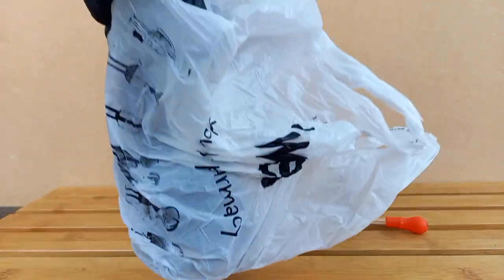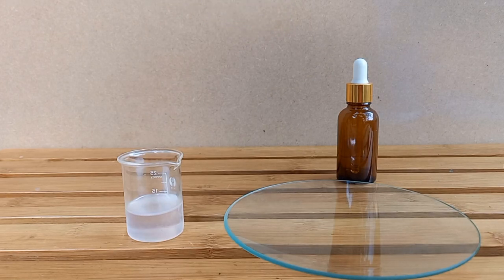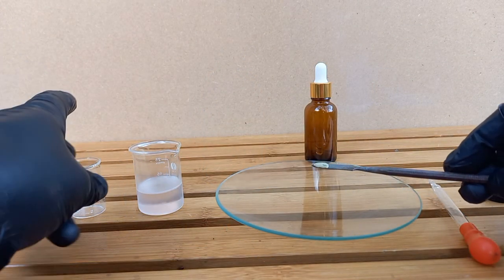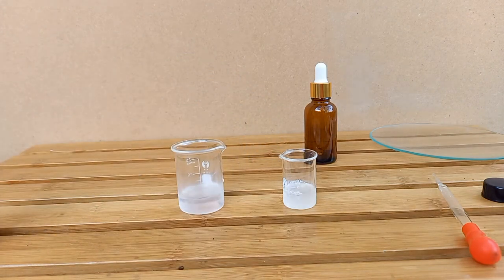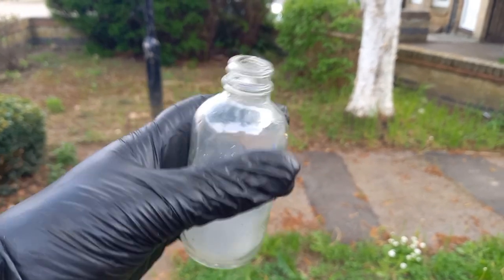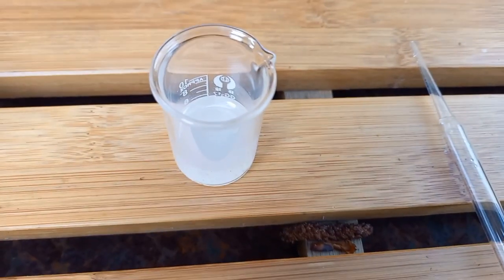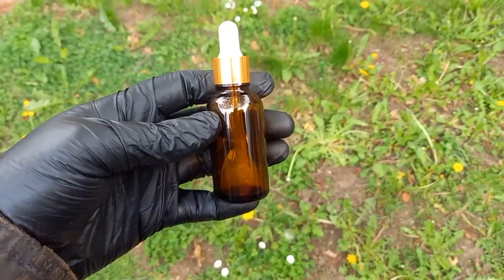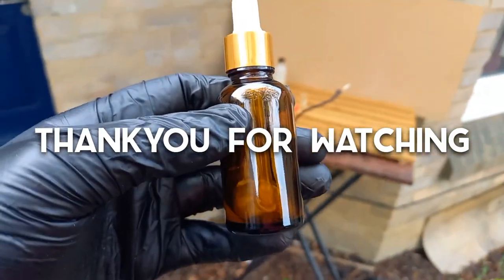Fenian fire 🔥 P4 + O2 = P2O10 (white phosphorus disolved in carbon disulfide)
in this video I demonstrate the ability
CS2 (carbon disulfide) has for disolving P4 (white phosphorus).

Warning ⚠️
of course this video comes with a warning. CS2 is hard to come by for the amateur but all the same it is bad for health, it can be hazardous if stored improperly, it is flammable and it has a boiling point that's only just above room temperature. white phosphorus is toxic, you should take precautions not to get it on your skin, breathe or eat it, etc.